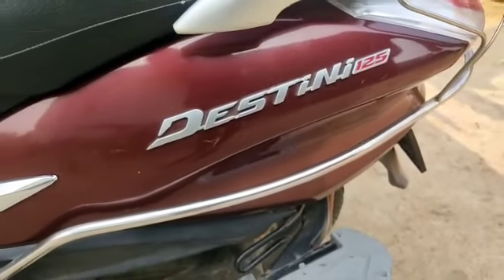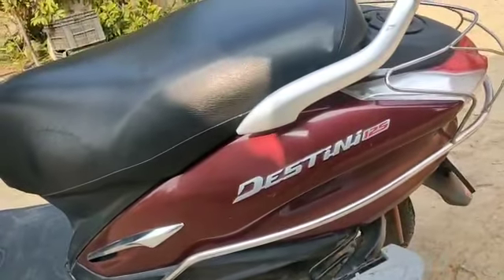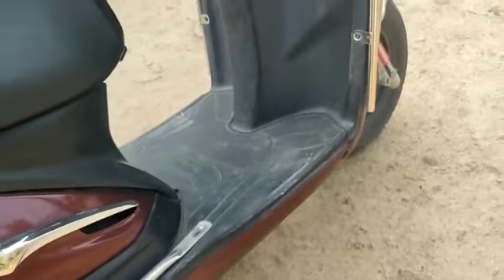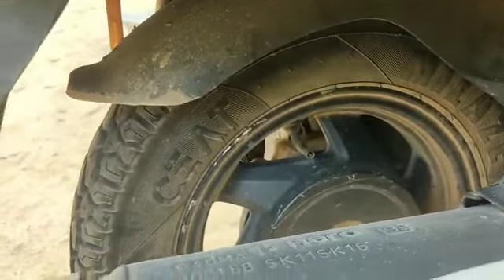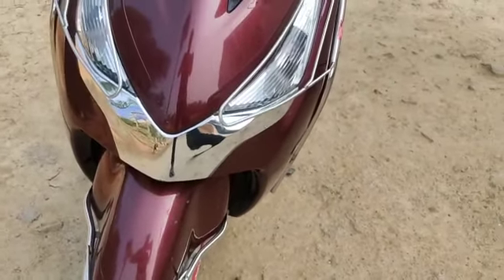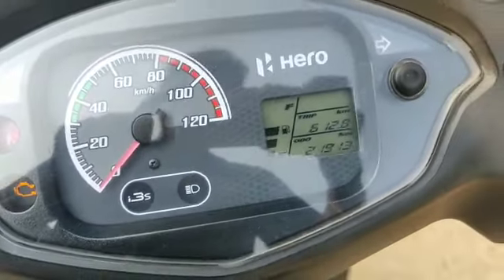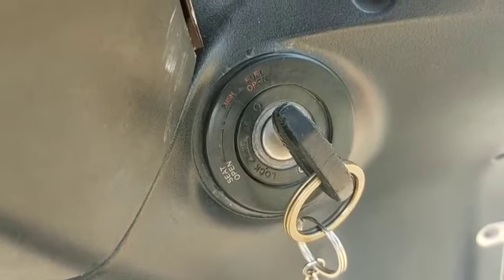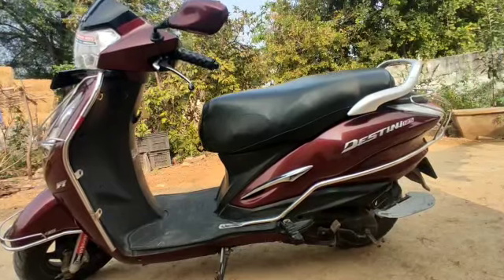12000 only || destini 125 bike gor sale ||second hand bike for sale || old bike for sale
12000 only || pulsar bike for sale || second hand bike for sale || old bike for sale
9000 only || splendor pro bike for sale || very low price bike || old bike || second hand bikes

activa for sale || urgent sale || second hand bike for sale || old bike

7500 only || passion  pro bike for sale  || second hand bike for sale in hyderabad

14000 only || activa 5g for sale || urgent sale || second hand bike for sale || old bike for sale

8000 only || tvs xl 100 bike for sale || low price bike for sale || old bike for sale.

TVS scooter for sale || 5000 only || low price house for sale || second hand bike for sale

passion pro bike for sale || 13000 only || second hand bike for sale || low price bike for sale

pulsar rs 200 for sale || pulsar bike for sale || bajaj pulsar || second hand bike for sale

Yamaha bike for sale || 20000 only || second hand bike || low price bike for sale || bike for sale